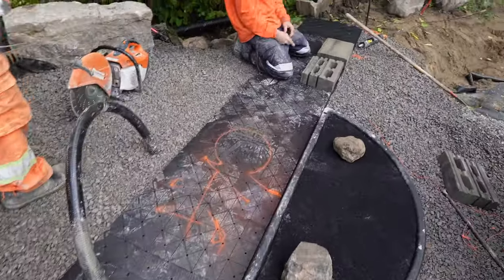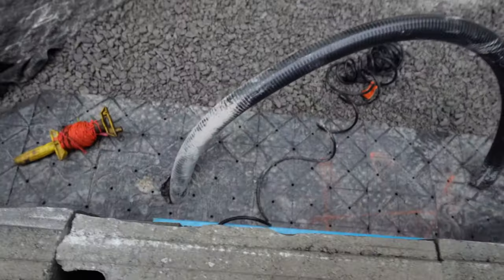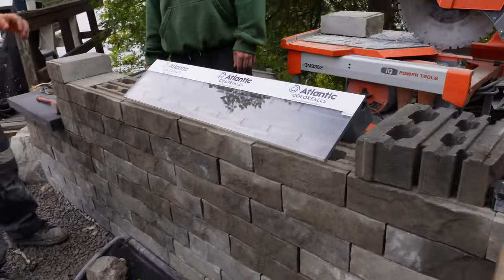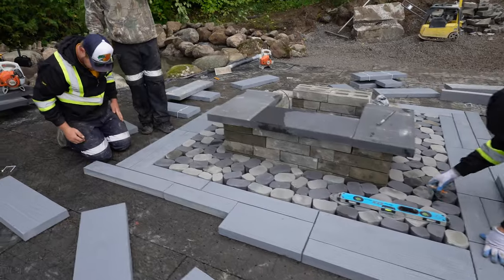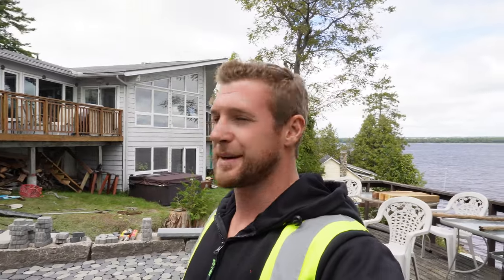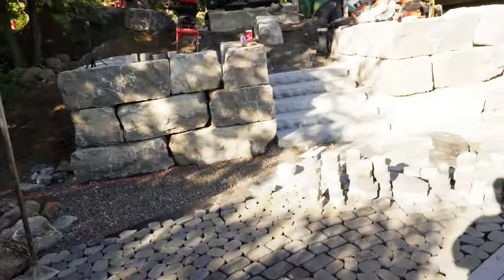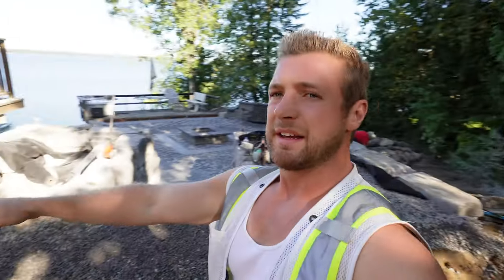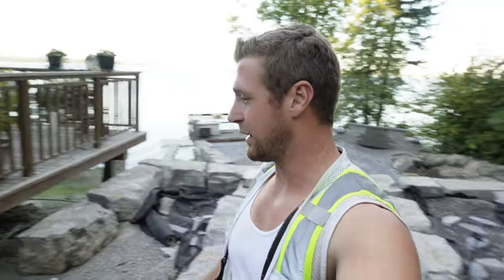How we did it: Step by Step Backyard Transformation with Full Time-Lapses (Pt. 2/3)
We build a: pond, waterfall, fire pit, interlock patio, and armour stone wall, steps, and walkway!

- Pond: we install the liner, place the large stones, and backfill the pond with riverstone
- Waterfall: we install the catch basin and plumbing, build an interlock wall using Techo-Bloc material, and install lighting.
- Fire pit: build the interlock walls using Techo-Bloc product.
- Interlock Patio: we lay Gator Base, install multiple different Techo-Bloc material to create a patio with dimension.
- Armour Stone Wall and Stone steps: installed using our Yanmar 10 Tin Excavator with Rototilt R3.
- Walkway: Gator Base is installed and hexa interlock is installed on top.

Featured equipment:
- 2022 Yanmar VIO 35 Mini Excavator
- 2022 Cat Skidsteer 262 D3
- 2022 Yanmar 10 Ton Excavator with Rototilt R3
- 2014 Felling 25 Ton Float
- 2022 Milano 30 Ton Paver Float
- 2022 Western Star 4900 Tri Axle
- 2022 International HX Tri Axle